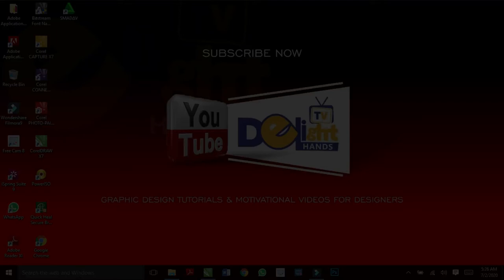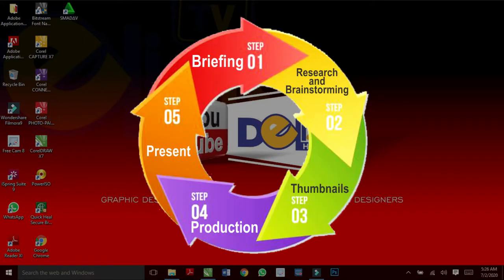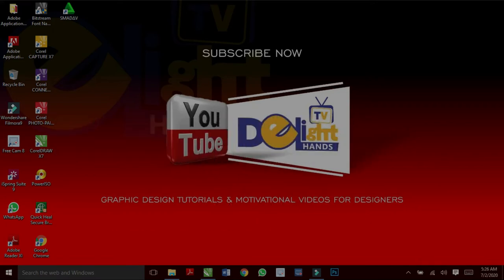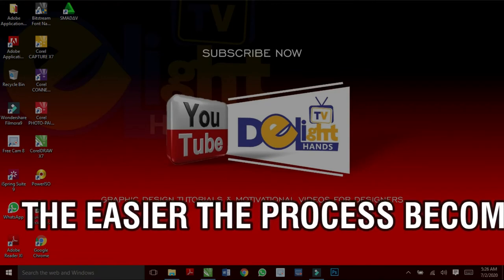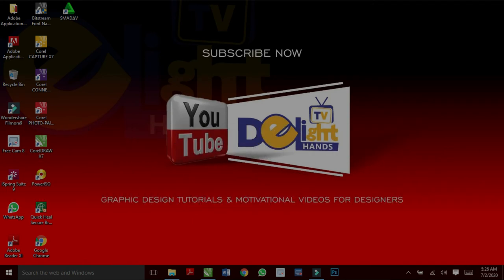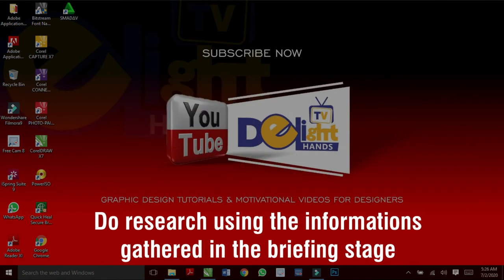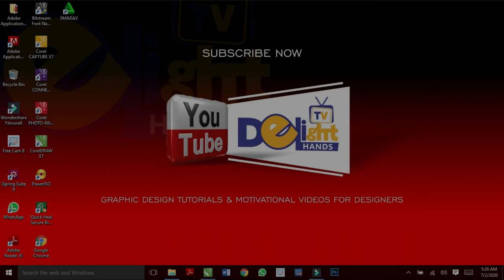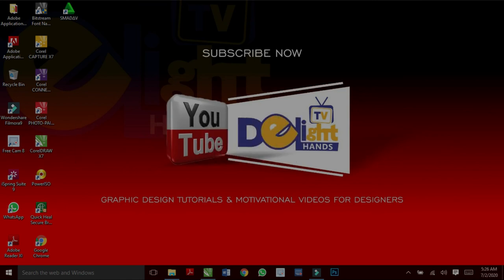THE DESIGN CYCLE & STEPS TO MAKE EFFECTIVE DESIGN | GRAPHIC DESIGN TUTORIAL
The design cycle is the step by step process of making an effective graphic design. In this video, you will be guided on how to take this steps.